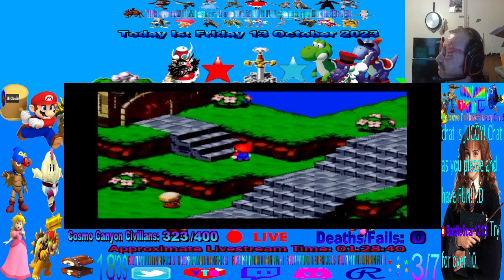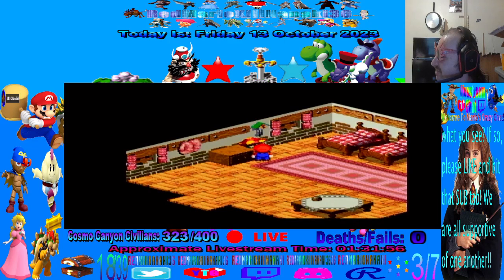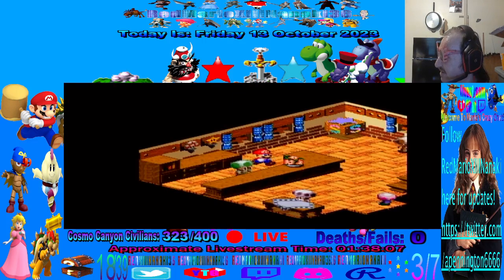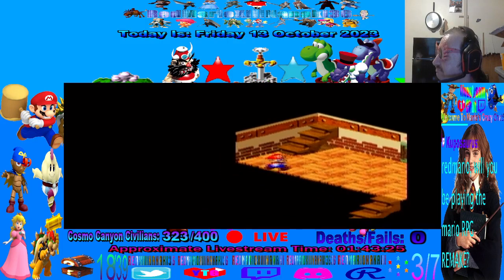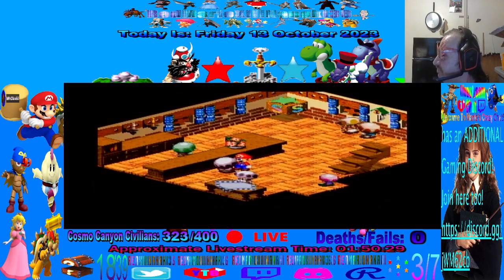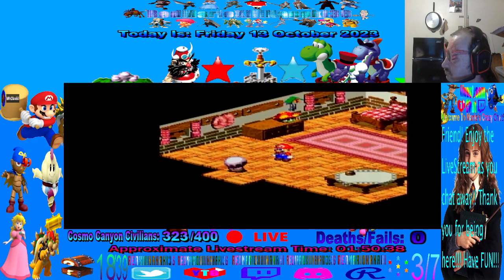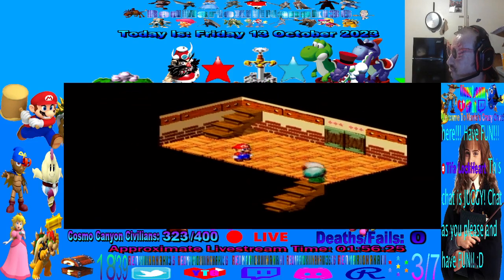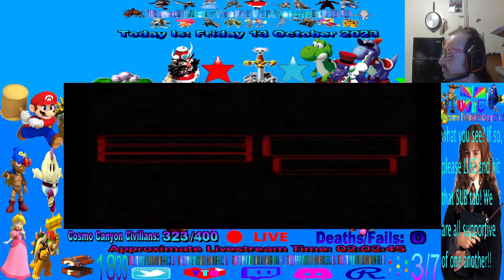MARRYMORE SUITE TRICK! RIP OFF The BELLHOP And WORK AS BELLHOP!! GET A FLOWER BOX And TIPS!!!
A Special Highlight from my Super Mario RPG Legend Of The 7 Stars LiveStream! Here we STAY AT the "SUITE" in "Marrymore" and GET our FIRST PRIZE! We can STAY HERE MORE TIMES for OTHER PRIZES too! We ALSO RIP OFF the BELLHOP and EXTEND our STAYS, which ALLOWS US to GET TIPS and even a FLOWER BOX!

NOTE: You can BUY "KeroKeroColas" for 150 Coins(50 Coins CHEAPER than they NORMALLY WOULD COST!) using the "Room Service BELL"! ONLY IF you STAY IN the SUITE, though!